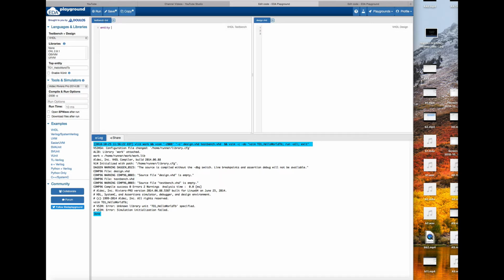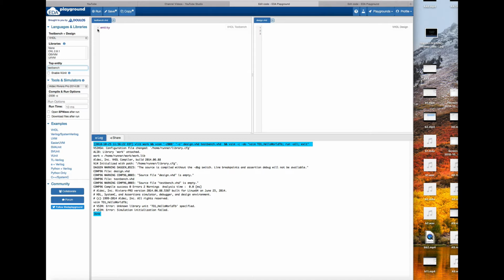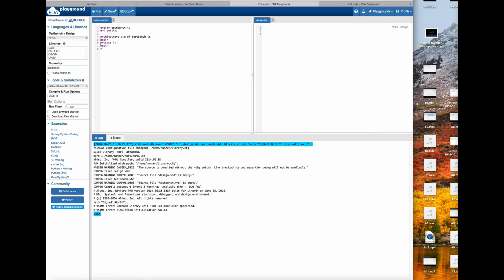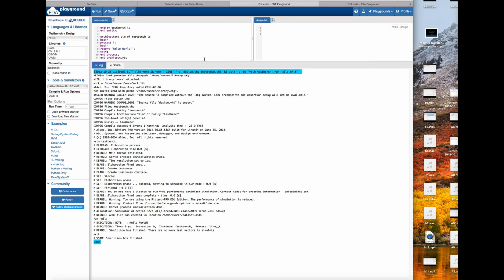How to create your first VHDL program: Hello World!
In this video you will learn how to print text in VHDL. Creating a "Hello World" program is the most common way to start learning a new programming language.

VHDL is a hardware description language, used for designing digital logic for FPGAs and ASICs. While this is true, VHDL is also just another programming language. A parallel programming language, or a concurrent programming language if you like.

When developing VHDL, you will most of the time be running your code in a VHDL simulator. And it is certainly possible to print text from VHDL inside of the simulator!

The bare minimum of a VHDL file includes an empty "entity" declaration. The entity of a VHDL file defines the inputs to and outputs from the module. While the entity is mandatory, it can also be empty. That's why we declare an empty entity in this video.

The "architecture" part of the VHDL file is where most of the code is written.

Inside of the architecture we can declare "processes". A process is a collection of code which is executed sequentially. VHDL is a parallel programming language, remember? But inside of each process, the code is executed line by line.

In this video we declared a single process.

Within our process we first typed in a line of code saying: 'report "Hello World!";'. This is one of the ways to output text in VHDL. This caused the text "Hello World!" to be printed to the console window in the ModelSim simulator.

Finally, after the Hello World line, we had to add a single line containing the text: "wait;". The reason for this is that it is a requirement in VHDL that every process contains some sort of Wait-statement. The single "wait;" caused the program to wait forever at this line.

When we run code in a VHDL simulator, like ModelSim, code runs in simulation-time. Real-time doesn't matter, because it's a simulation. All statements except for Wait-statements consume zero simulation time.

If we had not included any Wait-statements in our process, the program would loop indefinitely from start to end of our process. But the simulation time would always be zero, because Report-statements consume zero simulation time. The simulator would never be able to figure out what happens after the first initial timestep, and that wouldn't work. In fact, ModelSim would complain with the compilation error: "Process contains no WAIT statement".